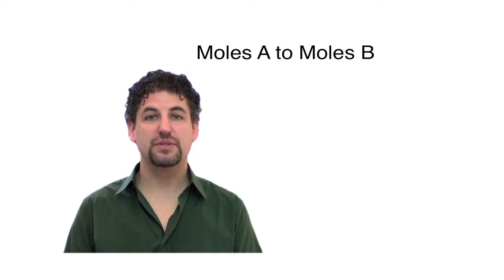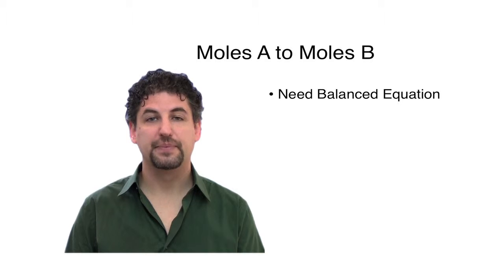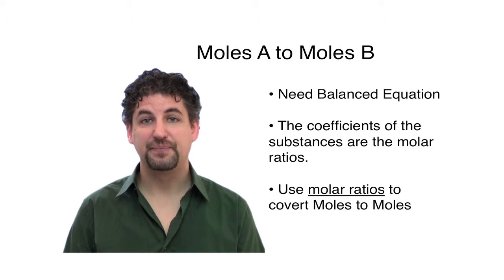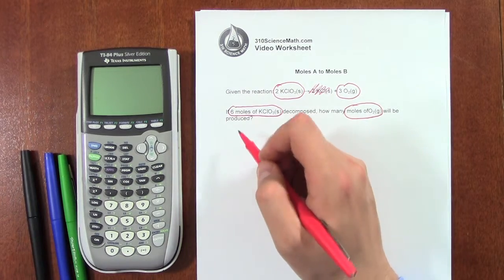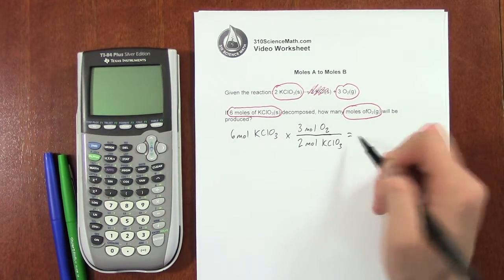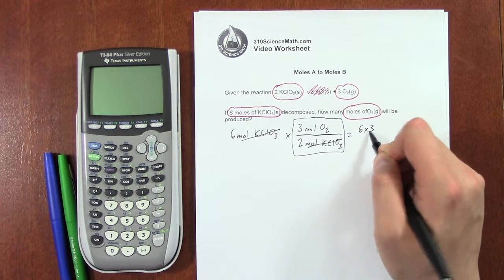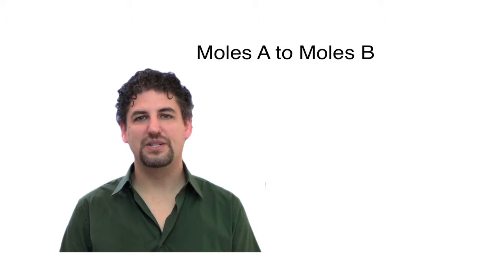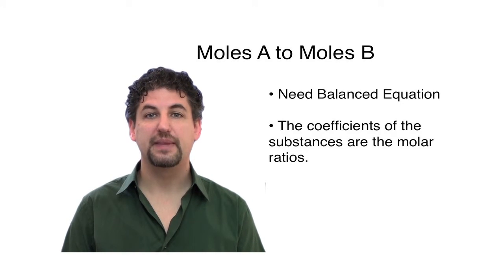Moles A to Moles B KClO3 to KCl and O2